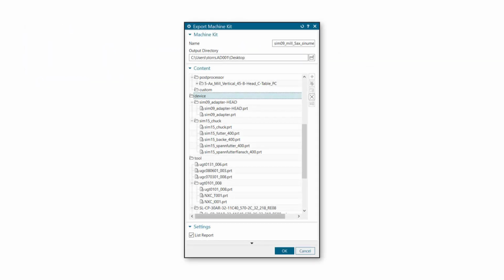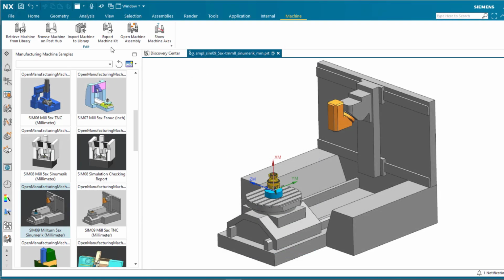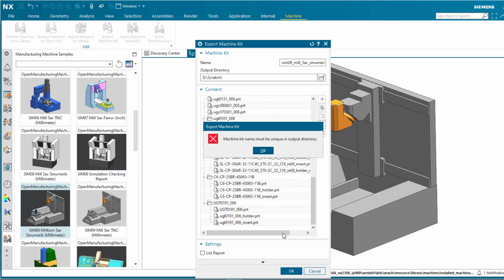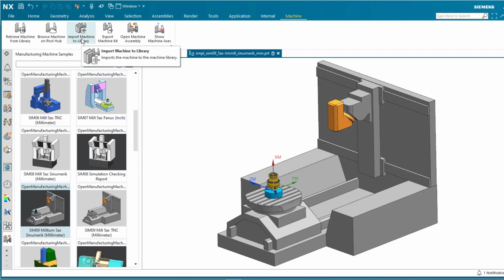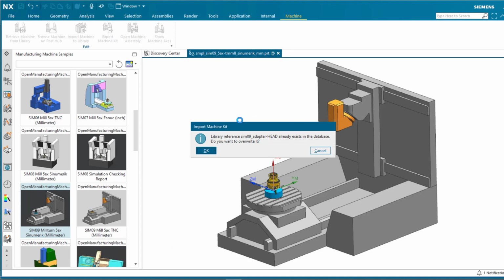CAM Export Machine Kit with Device & Tool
Export Machine Kit has been enhanced to package devices and tools used in the current CAM setup into one machine tool kit file together with the machine tool.